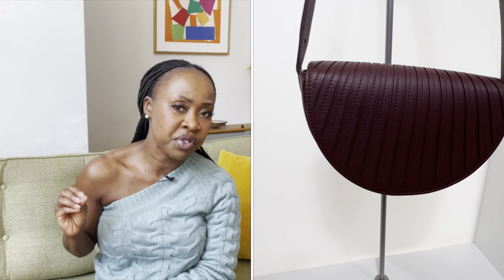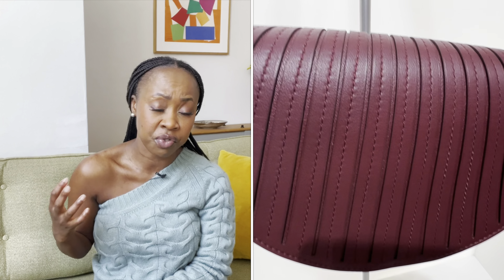AFFORDABLE quiet luxury French HANDBAGS | Bonastre, Camille Fournet + Guibert Paris | Anesu Sagonda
GUIBERT PARIS

In this video I talk in detail about handbags I highly recommend from three French leather goods brands Bonastre, Camille Fournet and Guibert Paris.

Top is from Maxmara.

**My channel is growing but at the moment I am still funding it largely by myself. If you value my content please consider purchasing a super thanks you will find links attached to each video, also watching the advertisements in full would also be a big help.**

00:00 Introduction
00:52 Change of heart
04:53 Guibert Paris
12:40 Bonastre
22:52 Camille Fournet